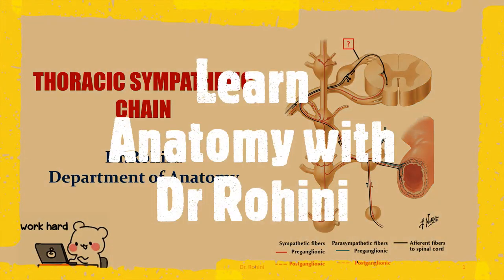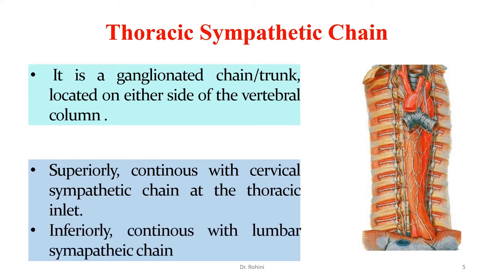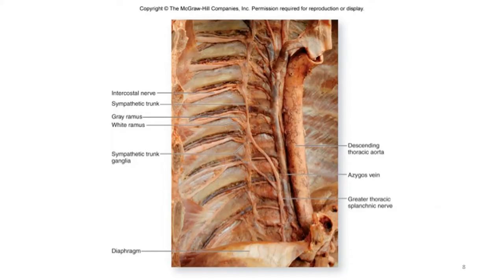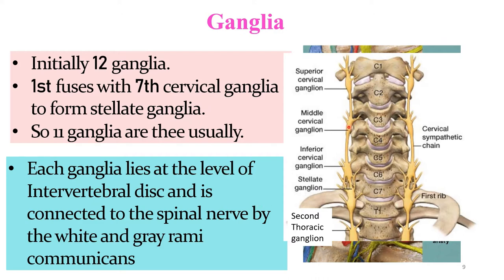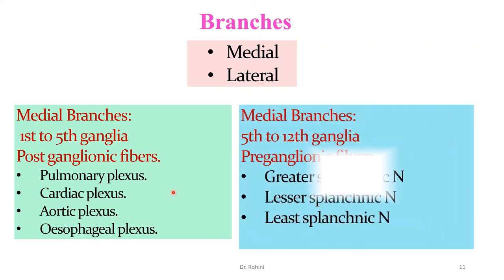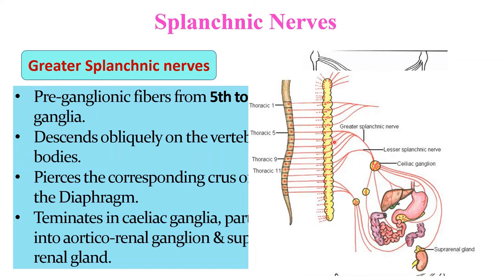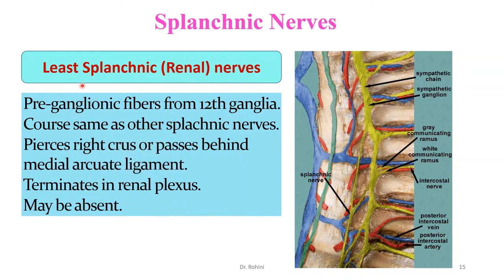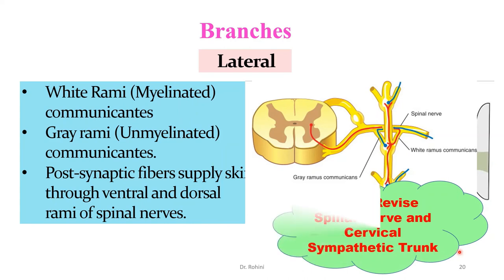Thoracic sympathetic Chain by Dr Rohini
"Live as if you were to die tomorrow. Learn as if you were to live forever". – Mahatma Gandhi.

Dear students,
Here i am going to discuss Anatomy of Throacic Sympathetic Chain, Hope you all can understand and revise this topic through this tutorial.